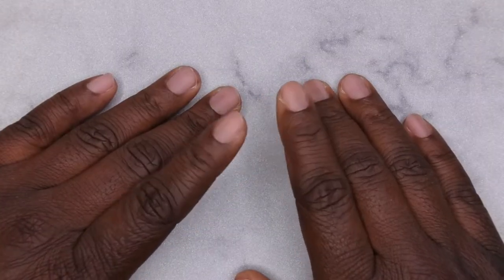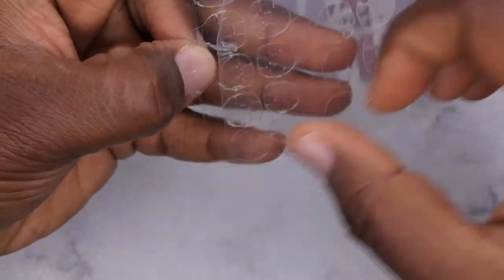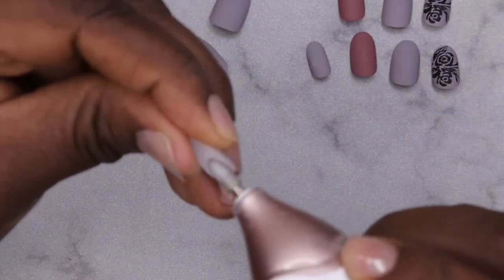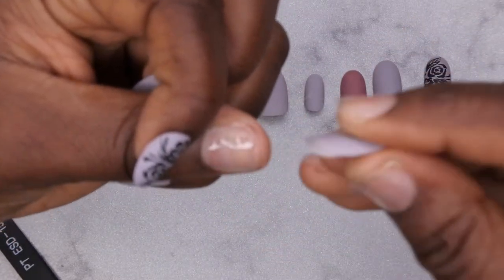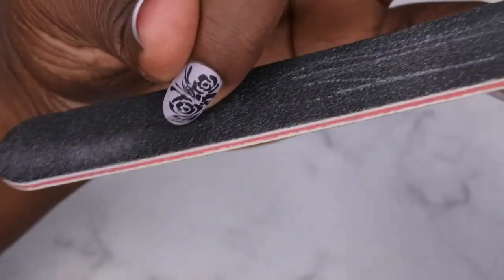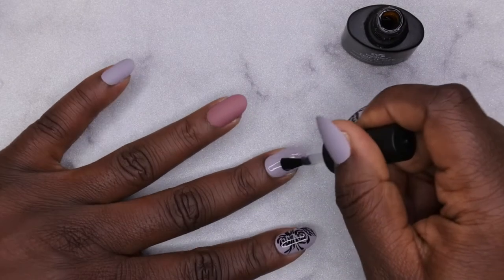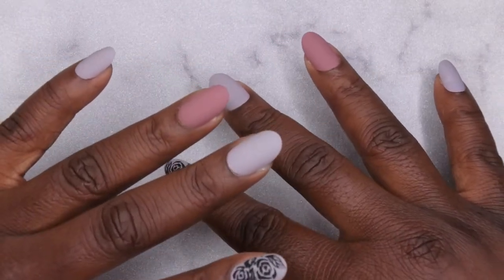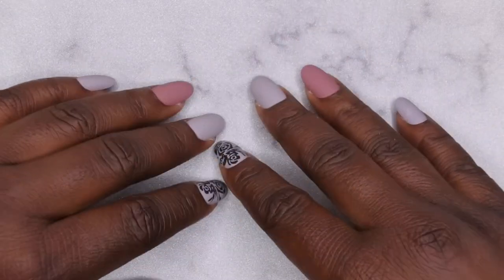How to Apply Press On Nails with Adhesive Tabs | How to Make Press On Nails Look Natural |Nail Hacks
Hello happy people. I was super excited to try a new method of applying press on nails. This time I applied my press on nails using some Amazon nail adhesive tabs and let me tell you. this stuff was sticky. It did not want to come off! The finished look was stunning! I love being able to do my nails from the comfort of my own home. Be sure to watch the video until the end to see how I achieved some lovely at home salon quality nails on a budget.

Oval Press On Nails (Alternative)
Matte Top Coat
Laza Nail Adhesive Tabs

3D Nail Molds